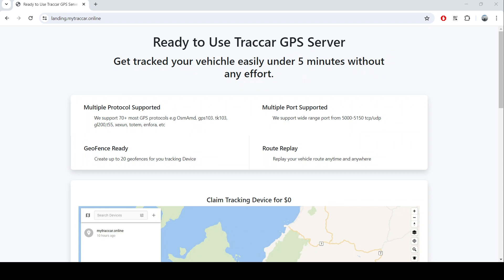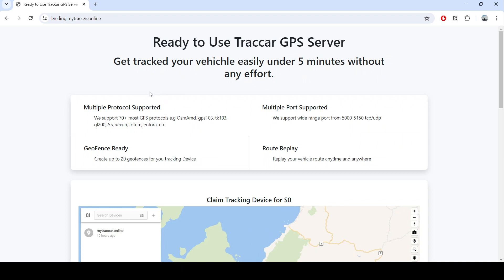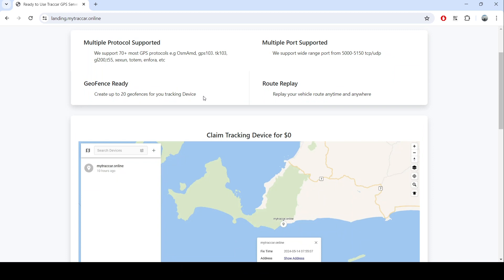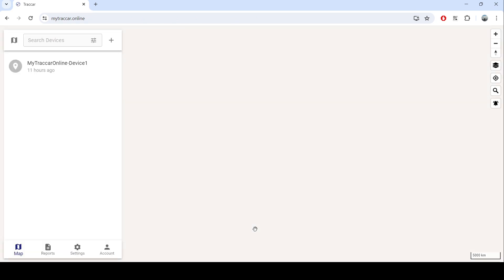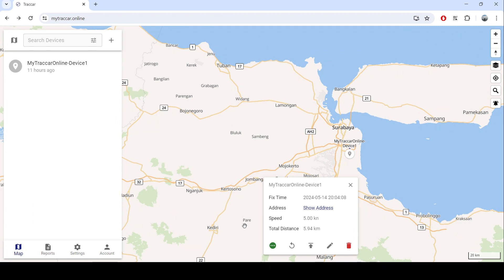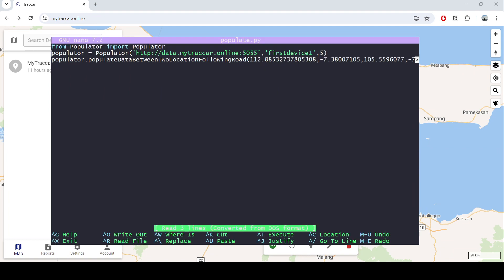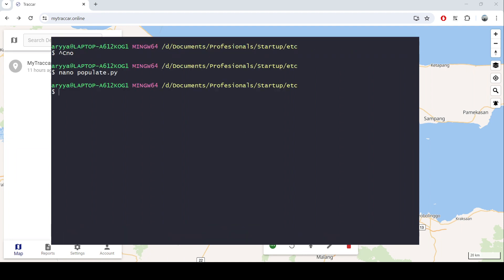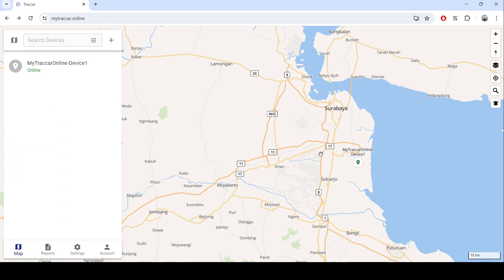Traccar Tutorial - Track Vehicle with Traccar Ready Server Under 5 Minutes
For you guys that always asking me whether i provide service for Traccar Server, the answer is YES.

Now you can track you devices easily using with less than 5 minutes real time. You don't need to manage server, reverse proxy, database, and anything else. Just register and voila, you can track your devices.

Registered user get 2 devices to track and you able to upgrade up to 100 devices to track.

and use data.mytraccar.online for sending data.

If you want to do the private session, you can book that in

For private session, you need to invest 20$ per hour or 200K IDR. Submit your reservation first and i will respond whether i make the session with topic that you chose or not.

I am looking forward in our next private consultation session.